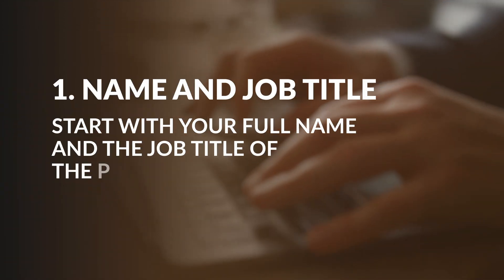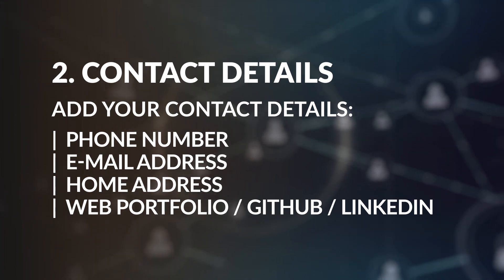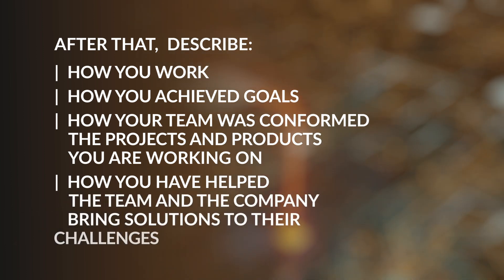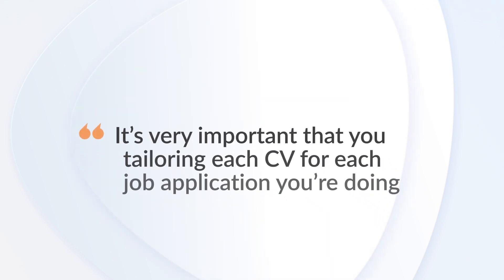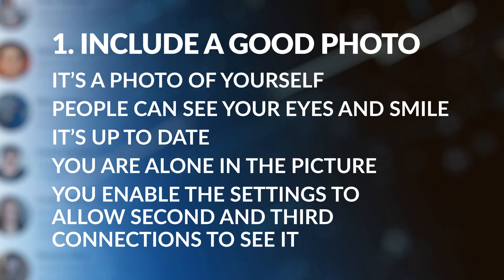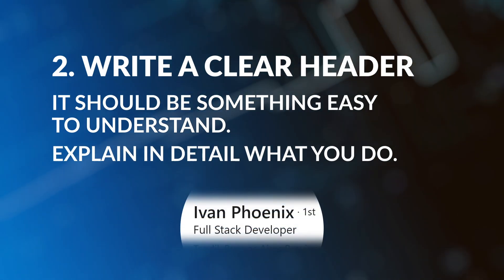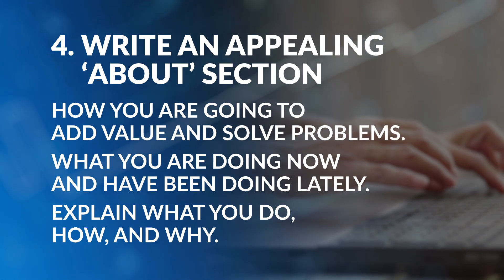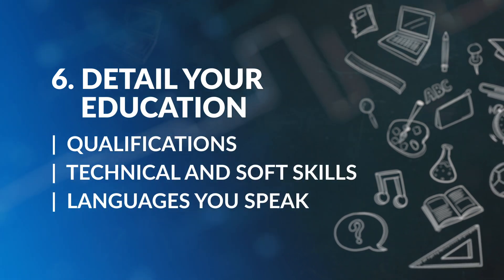Software Developer CV & LinkedIn Profile: Step-by-Step Guide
Step-by-Step Guide to Writing a CV/Resume and LinkedIn Profile

A strong LinkedIn profile and a good CV/resume have many benefits.

It helps you:
-Get job interviews
-Build your professional brand
-Rank your name on Google
-Network
-Be found by opportunities

0:36 Writing Your CV
3:21 Writing Your LinkedIn Profile